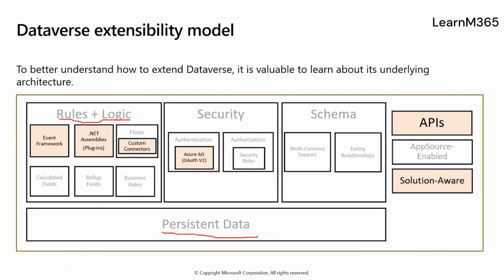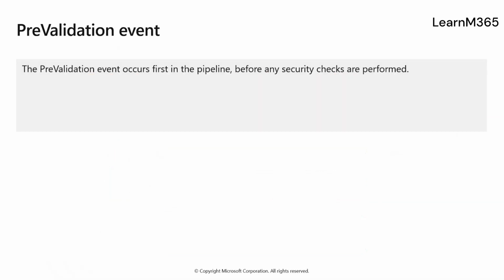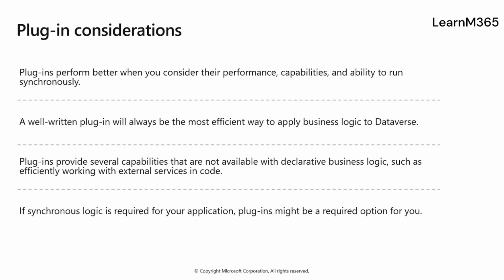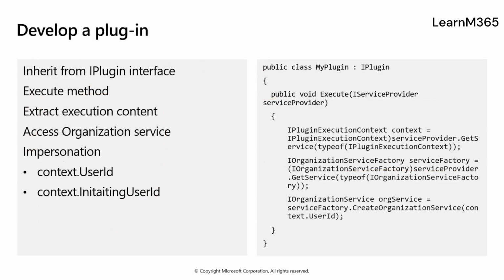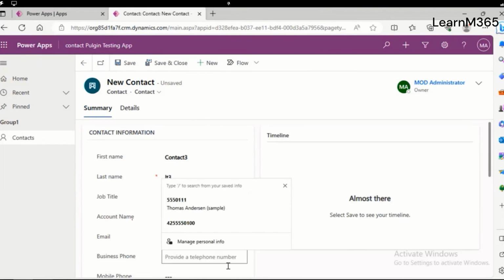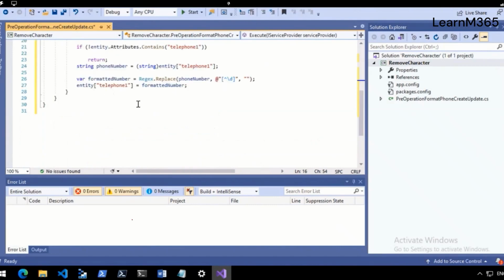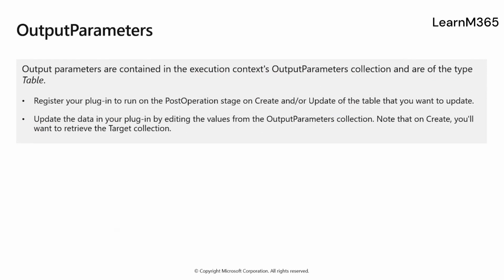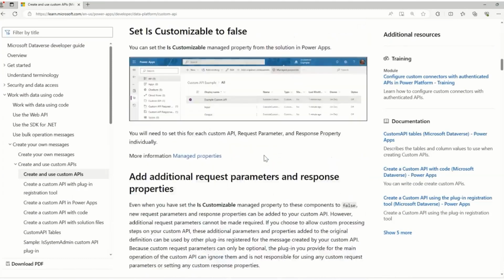Extending Microsoft Dataverse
the video provides an in-depth look at extending Microsoft Dataverse for developers, focusing on creating plugins and understanding the architecture of Dataverse. It explains the platform’s extensibility, the role of plugins in the event pipeline, and the use of .NET assemblies. The video also covers the importance of pre-validation, pre-operation, and post-operation stages in plugin development, and emphasizes the need for well-written plugins to avoid negative performance impacts.

00:00:03 Introduction to Dataverse
00:01:06 Understanding Data Storage and Logic
00:03:10 Security and Schema in Dataverse
00:06:28 APIs and Solution Awareness
00:10:04 Event Pipeline and Plugin Registration
00:15:03 Execution Modes and Plugin Development
00:40:04 Creating the class file
00:47:00 Compiling and registering the plugin
00:50:03 Adding steps and testing the plugin
00:53:12 Understanding input and output parameters
00:58:36 Optimizing plugin performance
01:01:27 Implementing custom APIs